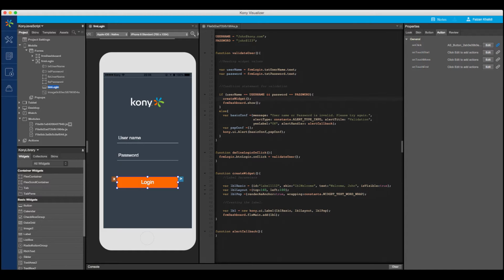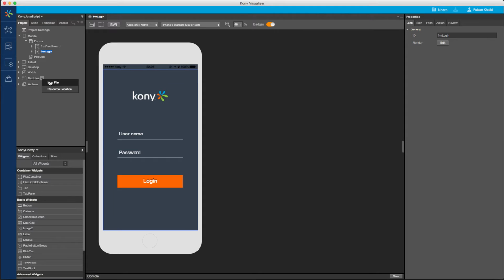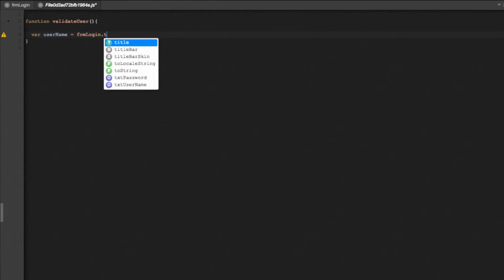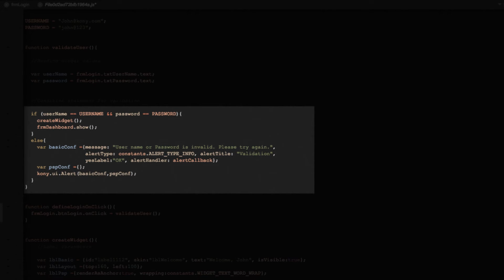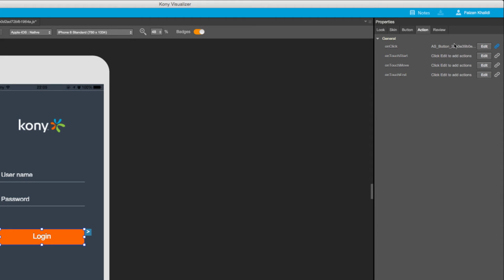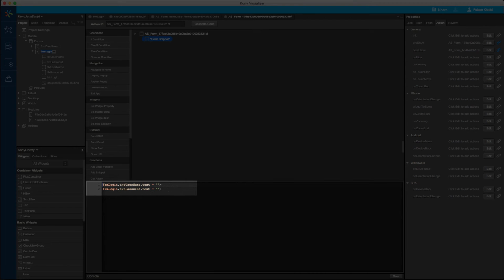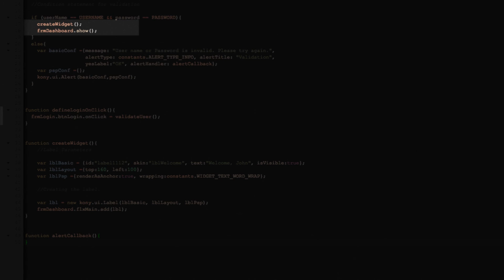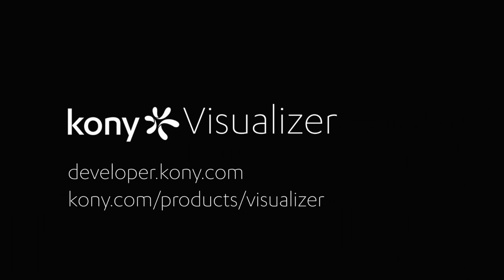Intro to Kony JavaScript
Kony Visualizer is a powerful, intuitive, WYSIWYM (what you see is what you mobilize) low code mobile application development platform, that allows you to rapidly design, prototype and build next-gen multi-channel HTML5, native and hybrid mobile applications.

This video will introduce you to using JavaScript as a development language in Kony Visualizer to build powerful multi-edge mobile applications.